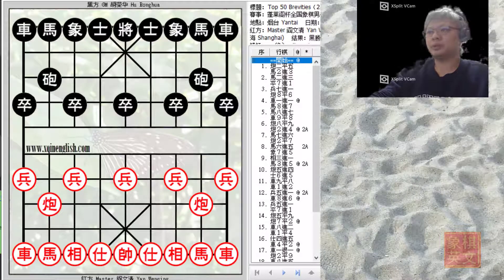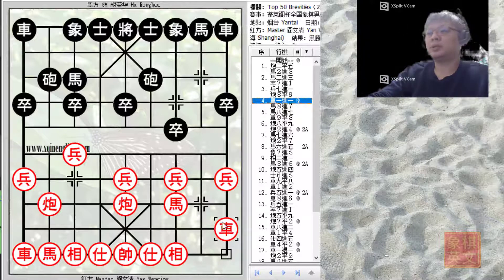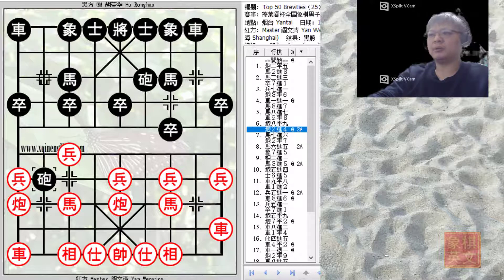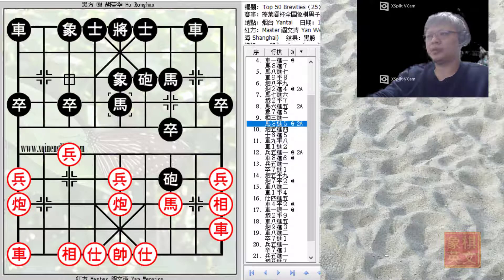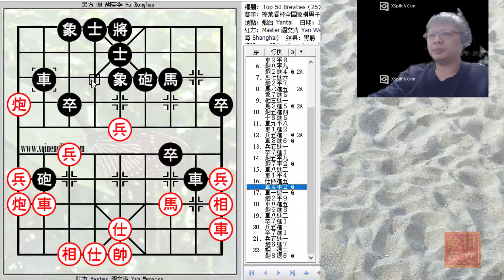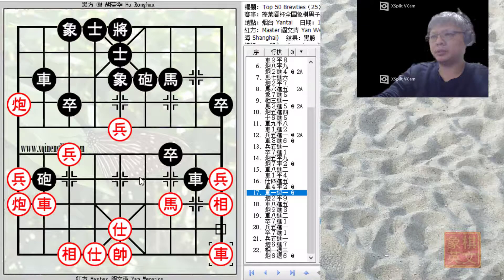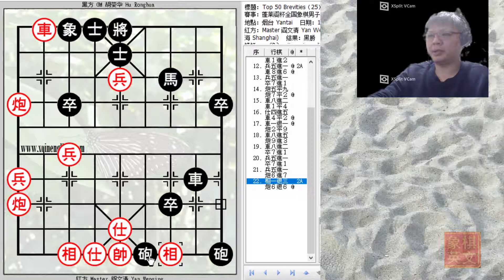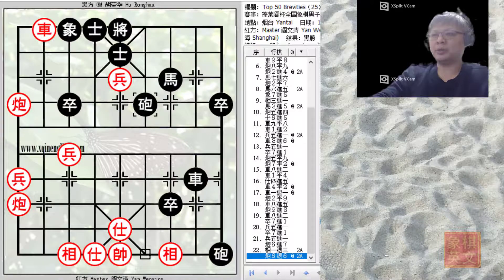Xiangqi (Chinese Chess) Top 50 Brevities 25 1992 Yan Wenqing L Hu Ronghua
Top 50 Brevities（25）
The Cannons show their might in a grand display of firepower
炮火连天显奇能

Event:蓬莱阁杯全国象棋男子精英赛 Penglai Ge Cup Chinese National Men's Elite Invitation
Red:Master 阎文清 Yan Wenqing from 河北 Hebei
Black:GM 胡荣华 Hu Ronghua  from 上海 Shanghai

Venue:烟台 Yantai
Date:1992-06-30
Opening:B34 中炮右横车对反宫马 Central Cannon with Right Ranked Chariot vs. Sandwiched Horse Defense
Original content was from the Series of Top 50 Selected Brevities from Qiyi.
Translated by Jim Png from Xqinenglish.com